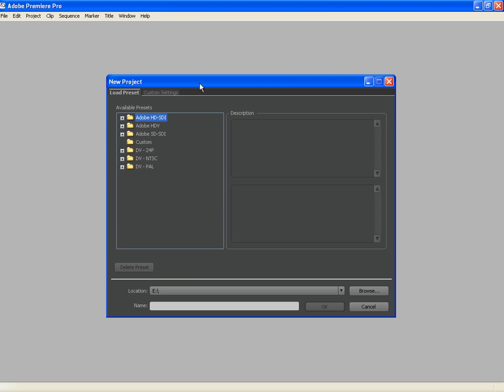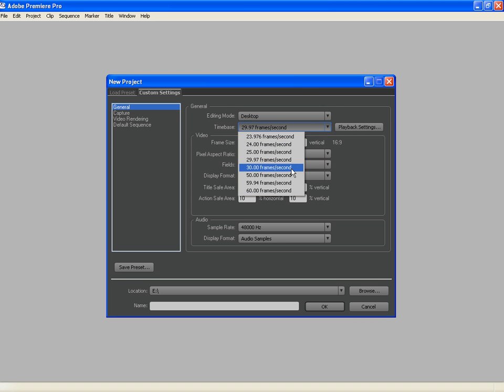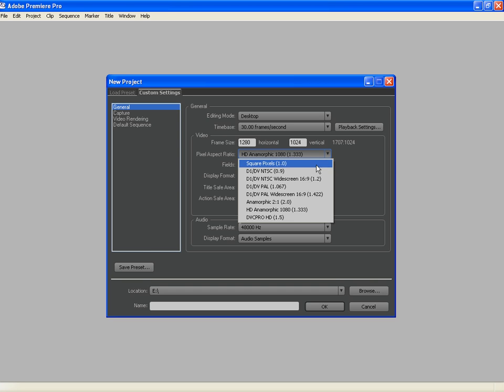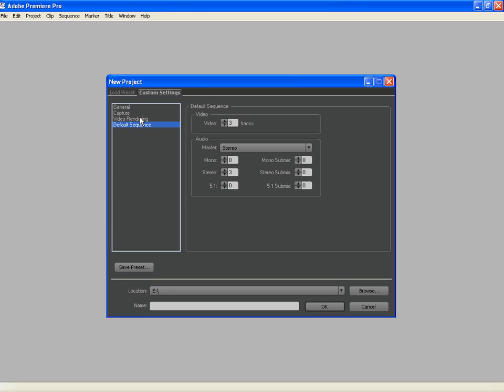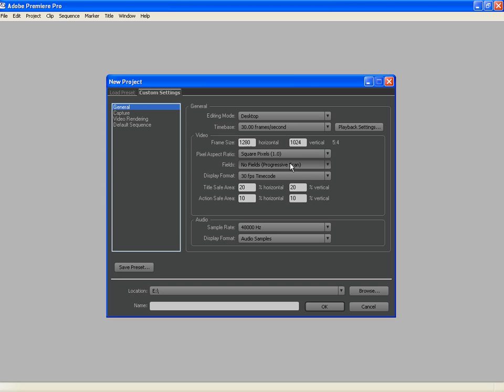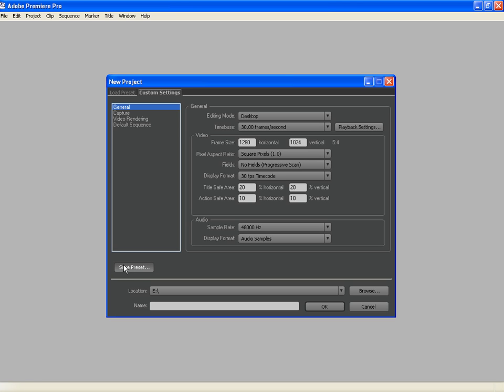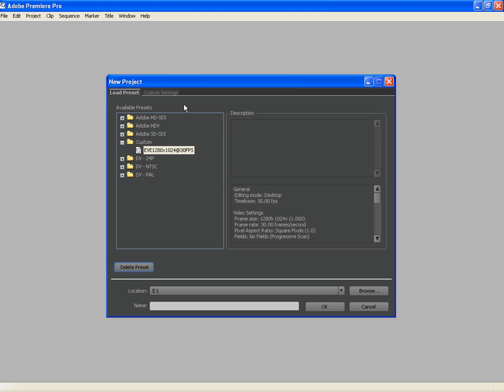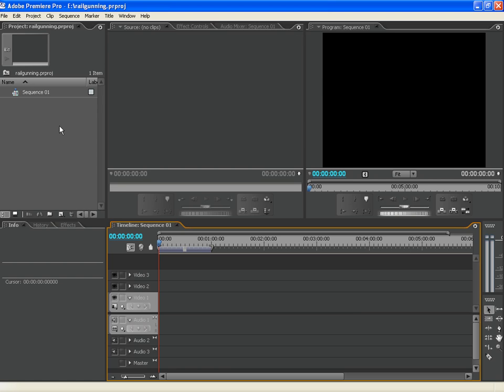EVE TUT PREM 1 by EVETUTORIALS from 20071230